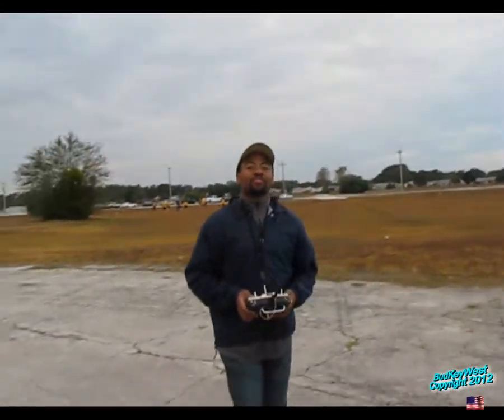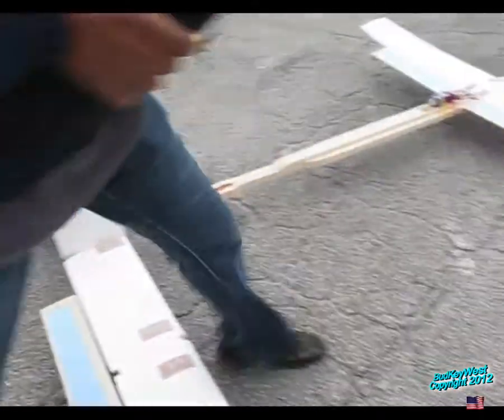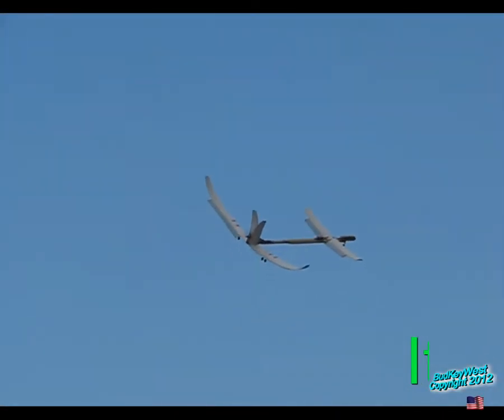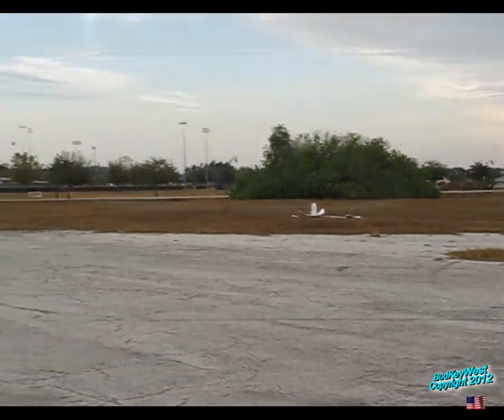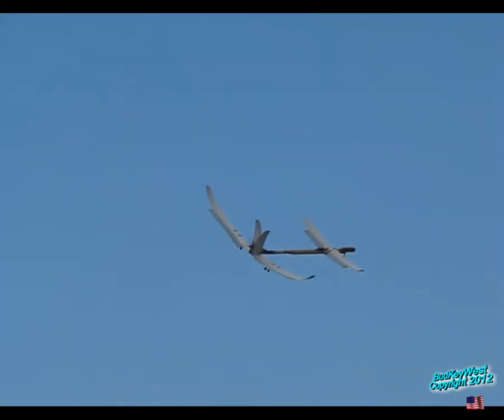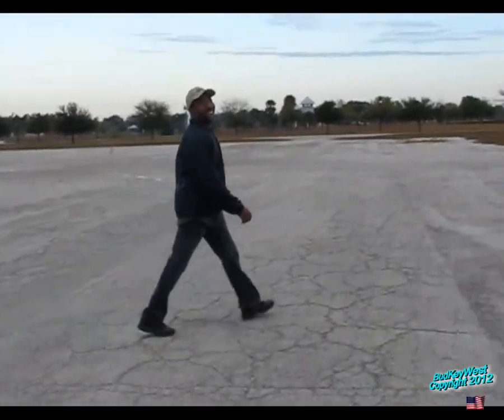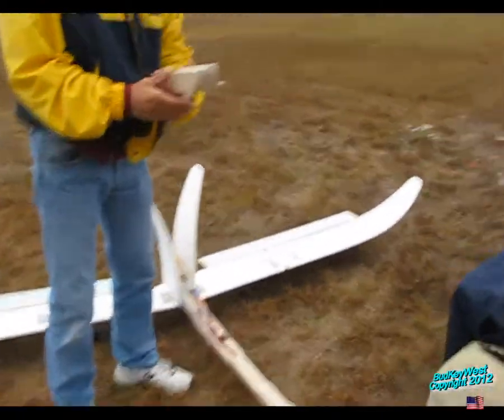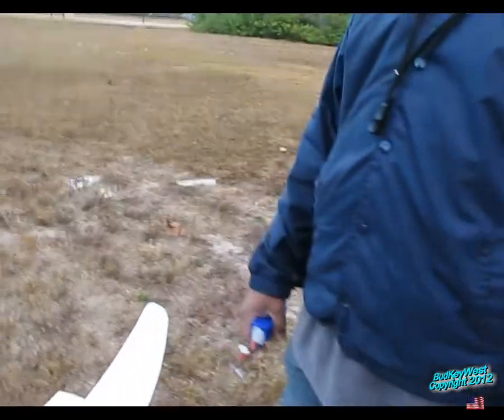RC Crash Canard with 10 foot wingspan CRASH ! Again! Number 5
Reggie will not give up! This is flight #5.